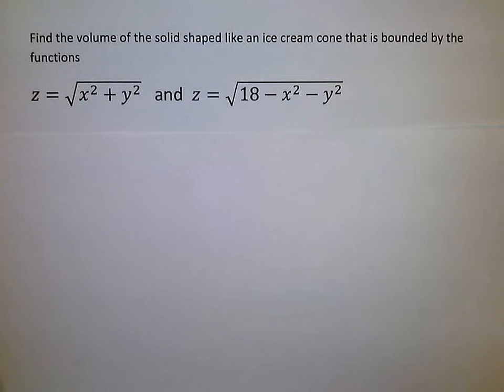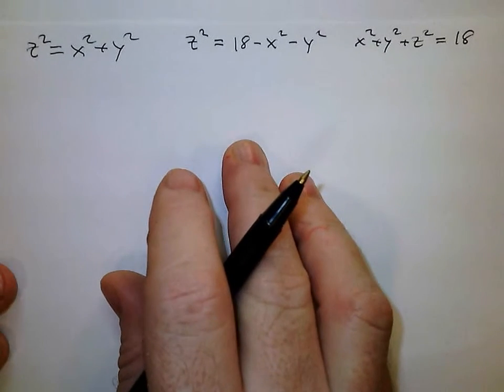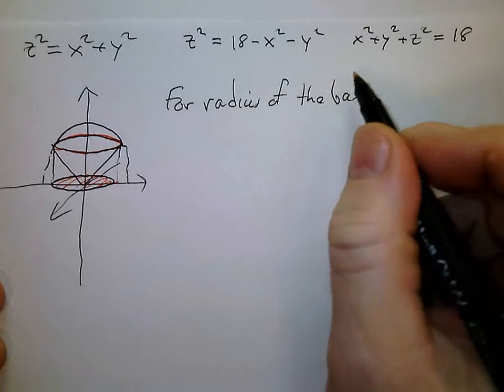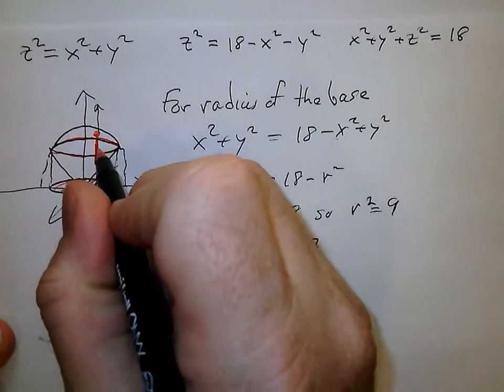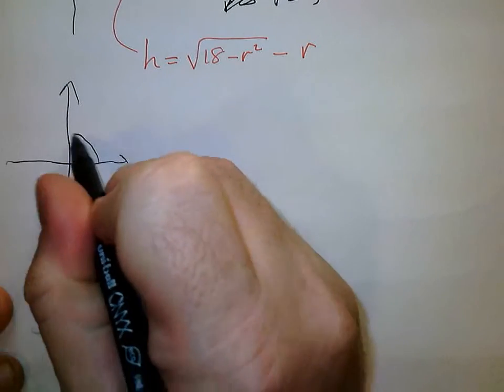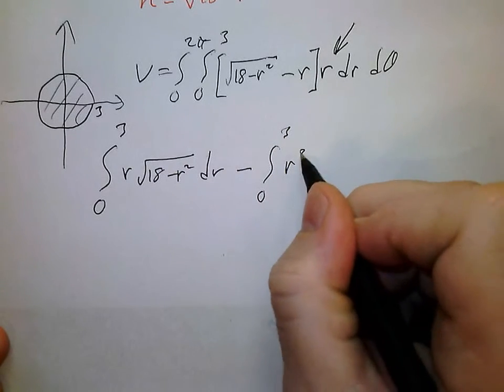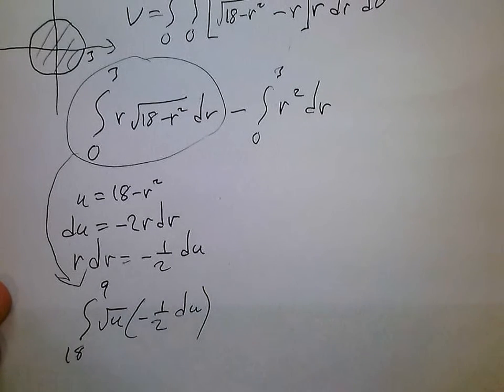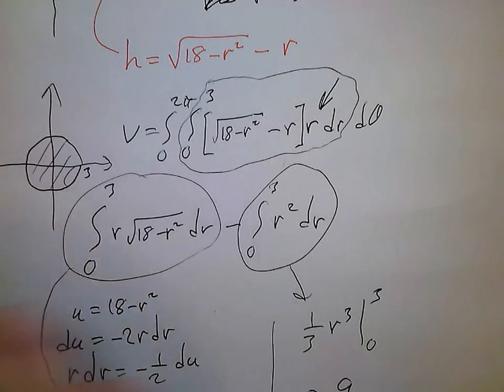polar volume example